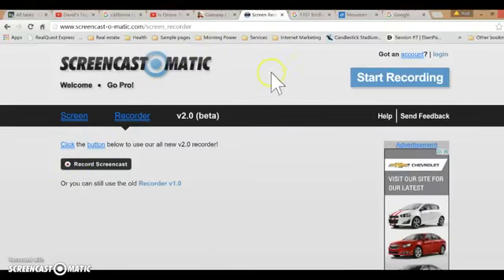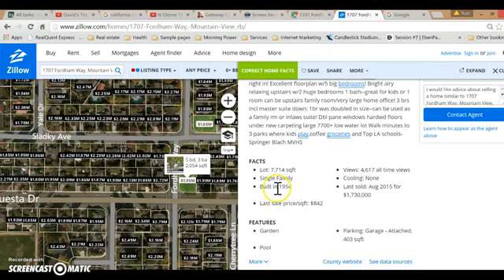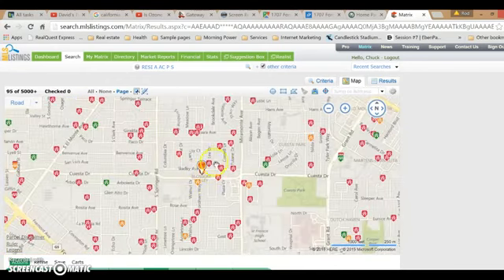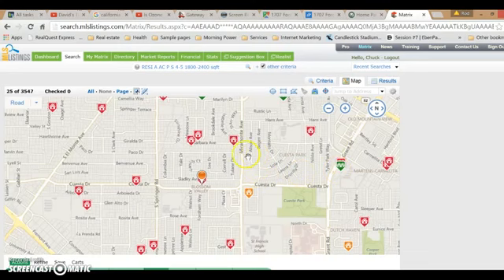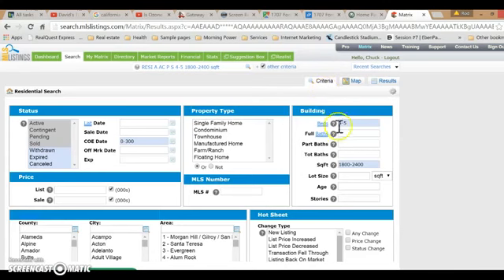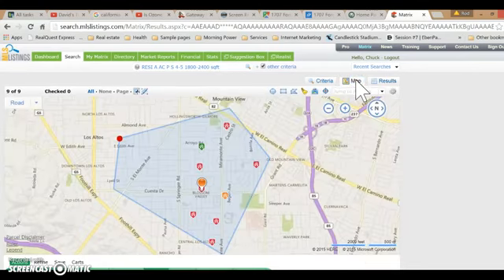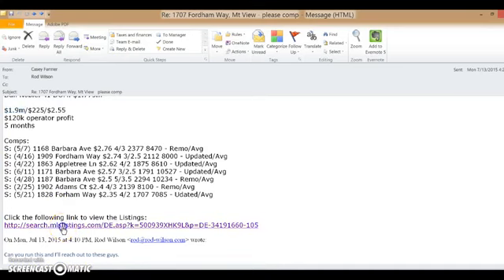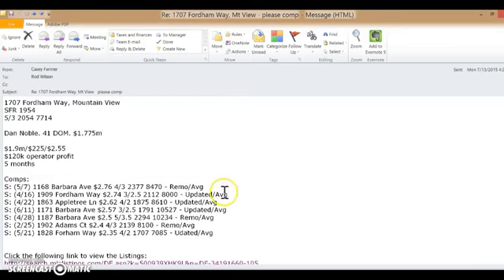How to Comp